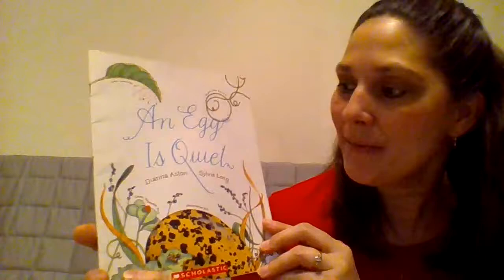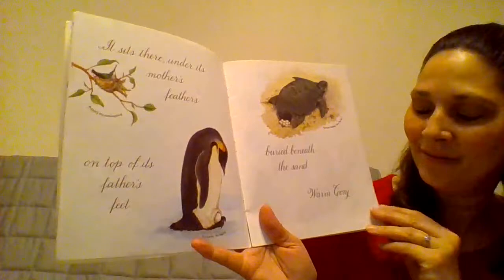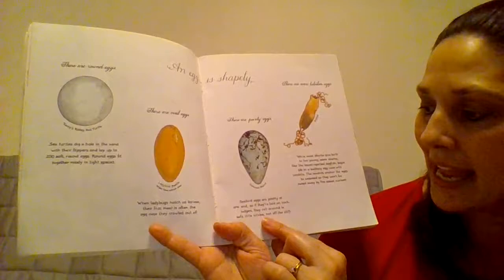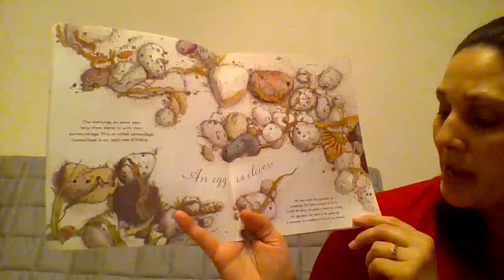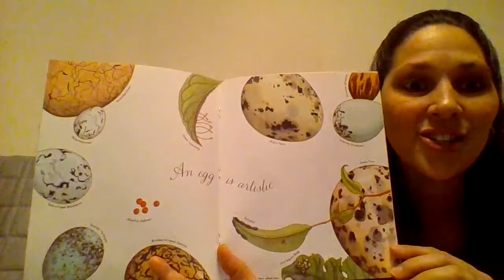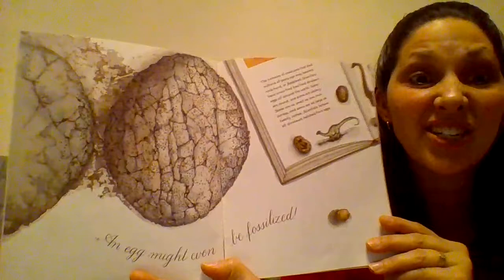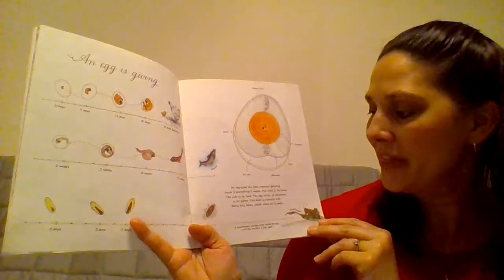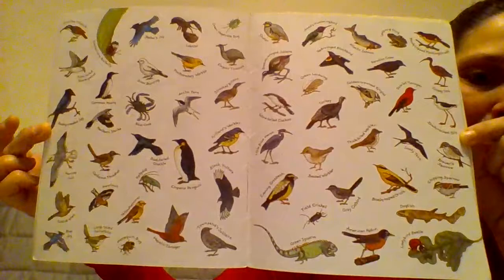Mrs. Kunkler reads the story, An Egg is Quiet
Mrs. Kunkler reads the story, An Egg Is Quiet.  The story is written by Dianna Aston, and it is illustrated by Sylvia Long.